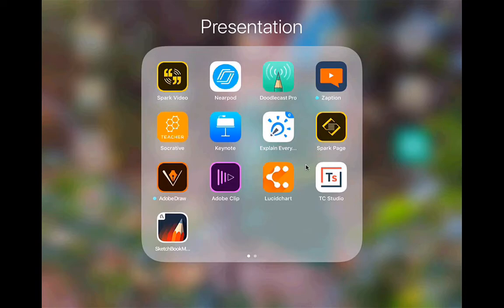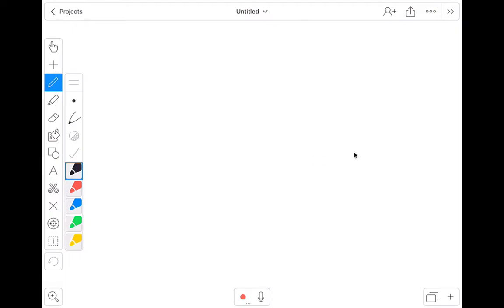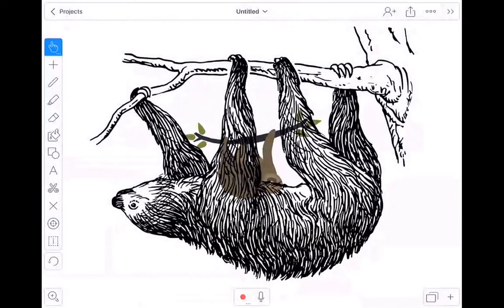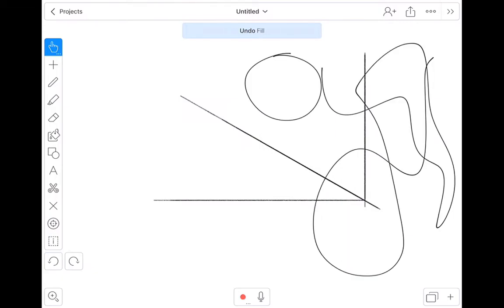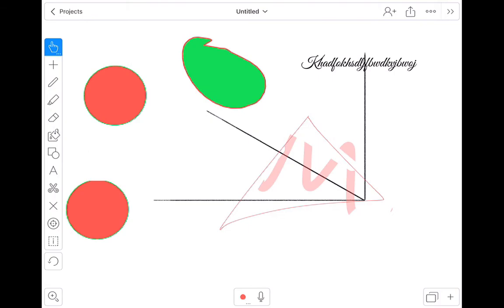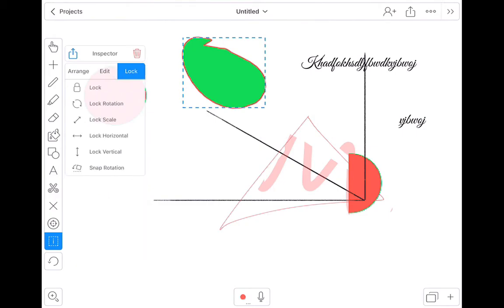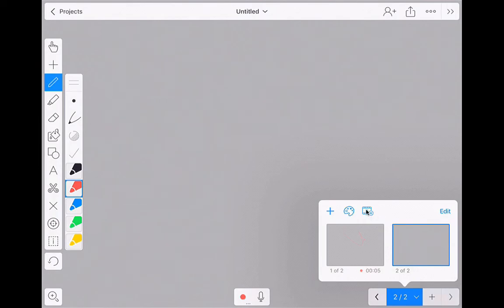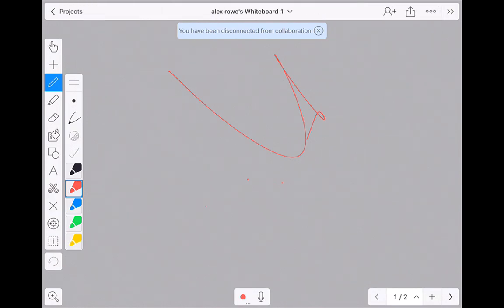Explain Everything Tutorial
The quickest tutorial I could come up with, walking through the app Explain Everything.  This is the full classic version.